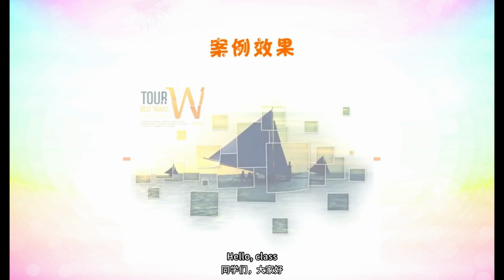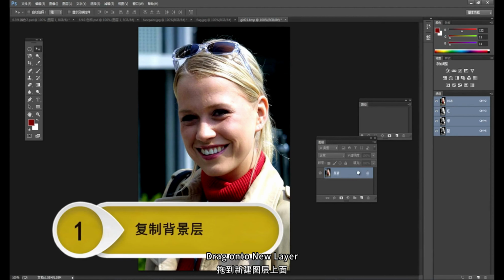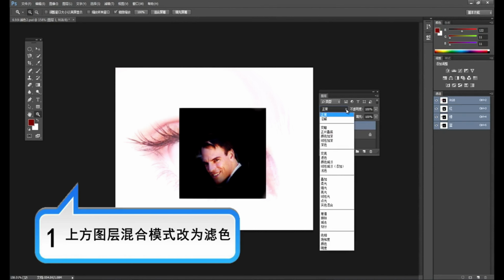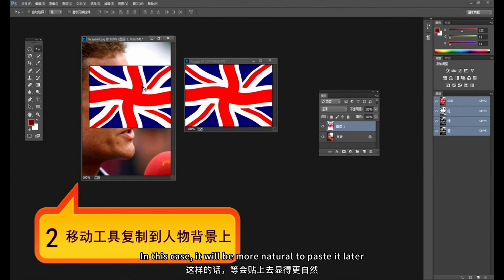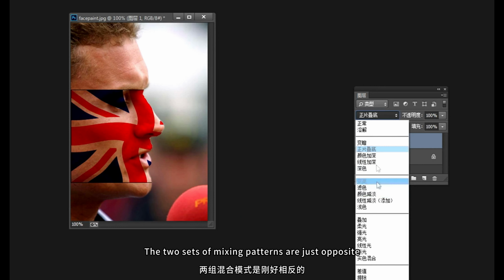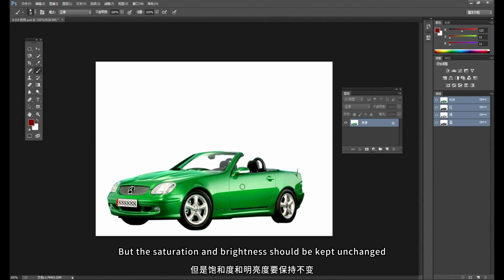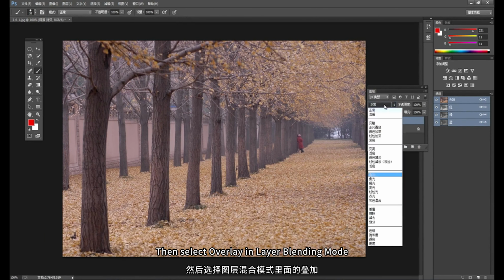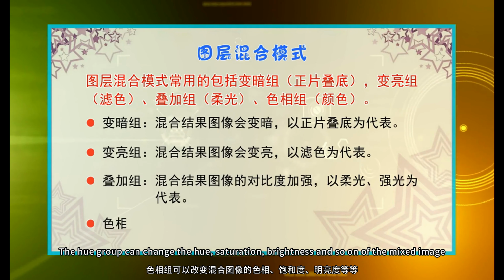4 5 Layer blending mode